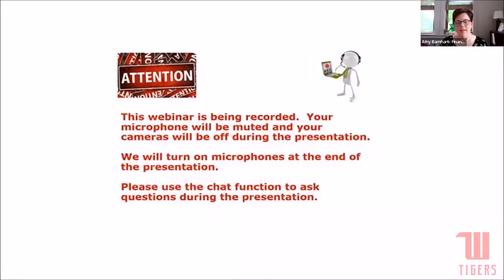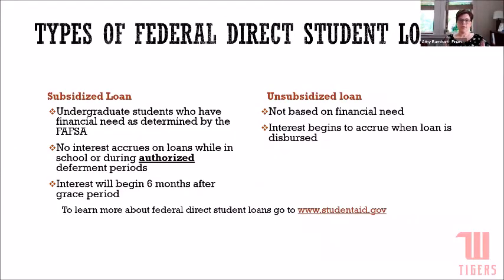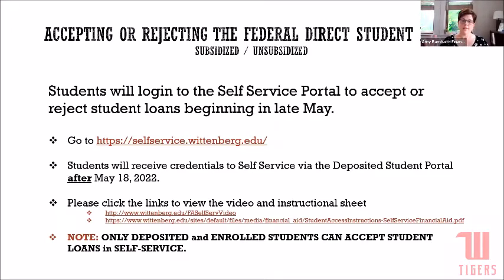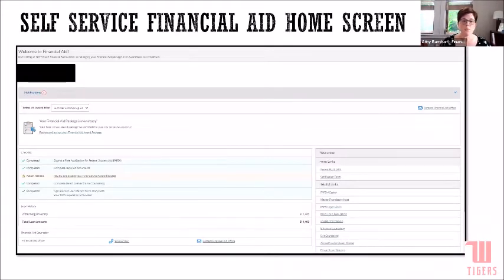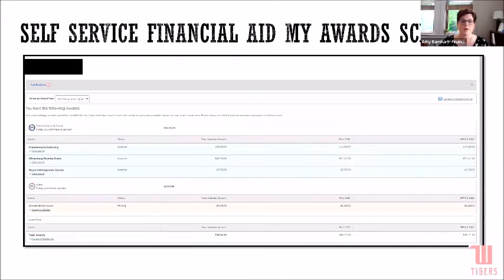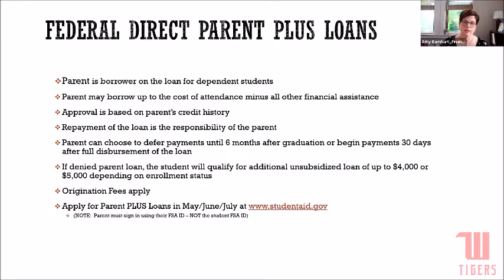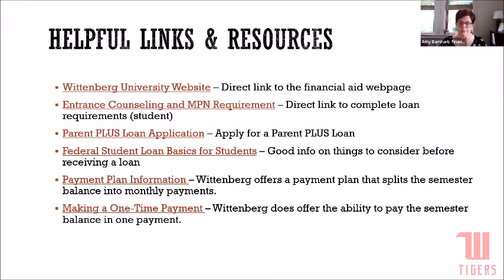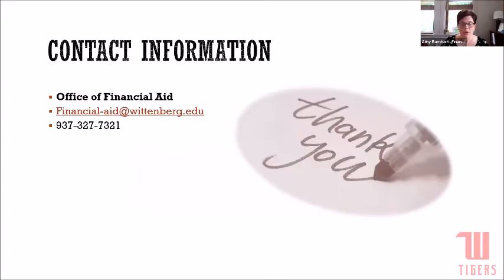Navigating Self Service and Accepting Loans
Wittenberg University's Office of Financial Aid is hosting a series of webinars to help families understand financial aid topics and processes. We hope that each webinar will serve as a resource to you and your family throughout the financial aid process.